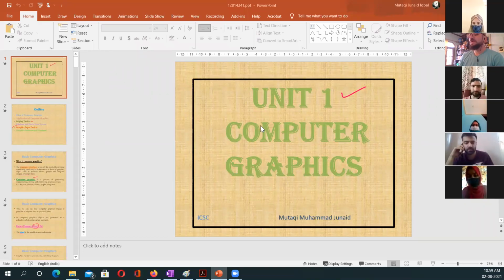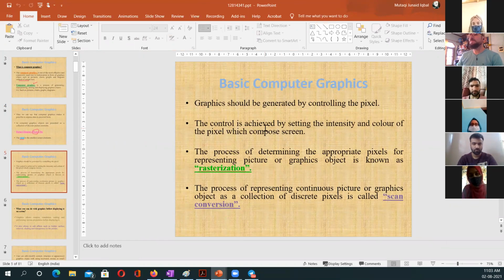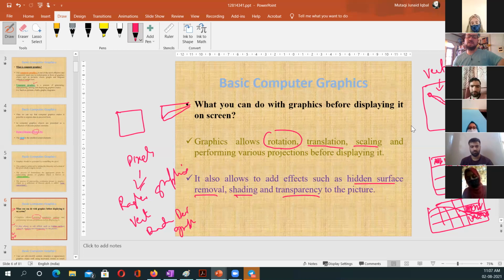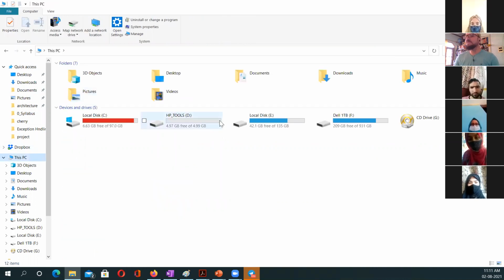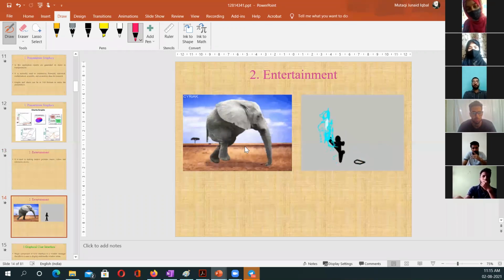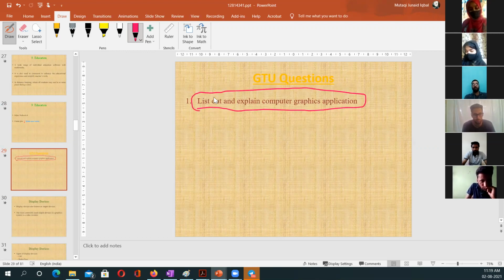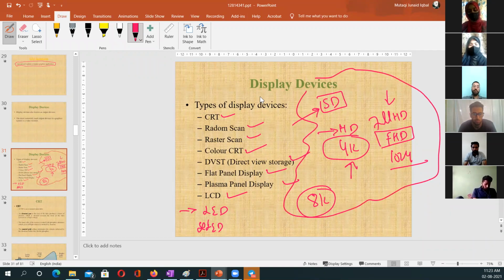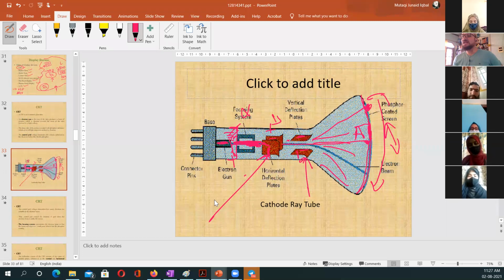Applications Of Computer Graphics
Live MCA 2nd Class: 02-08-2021